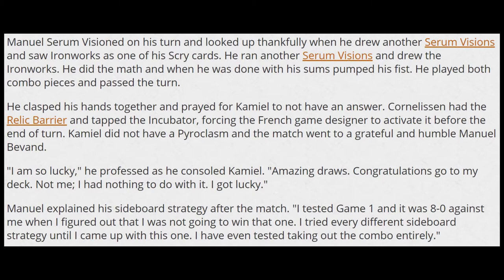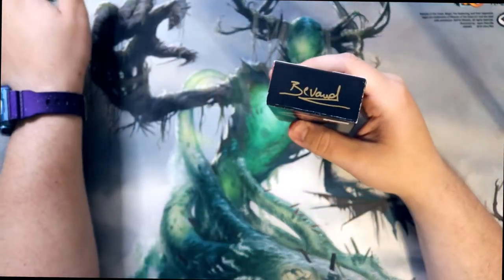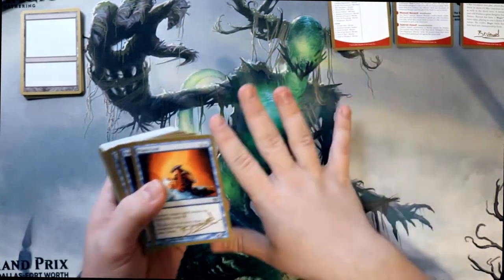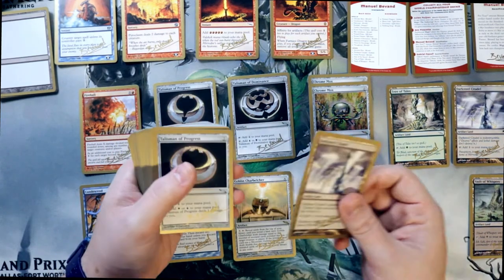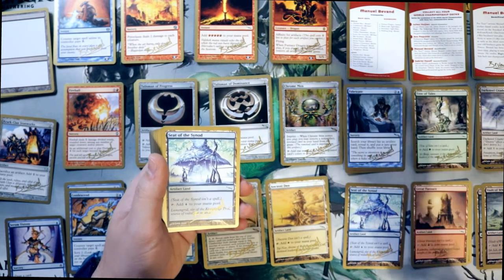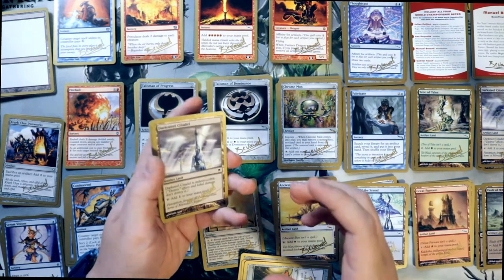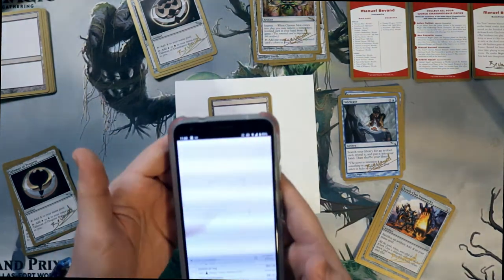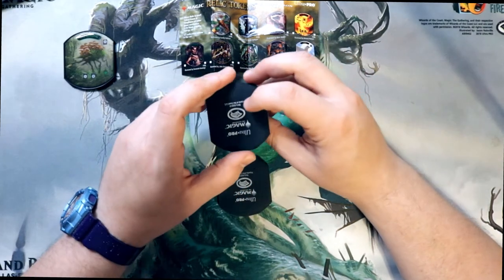Unboxing a Magic: the Gathering CLASSIC deck full of casual VALUE!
Sometimes you walk into your LGS and they have something really weird hanging out...  Then, when they put that up, they show you the odd items people have brought in.

Checking out the 2004 Worlds deck, helmed by Manuel Bevand and scoping out some of the cool, casual cards inside.